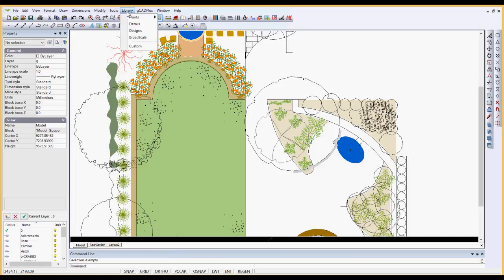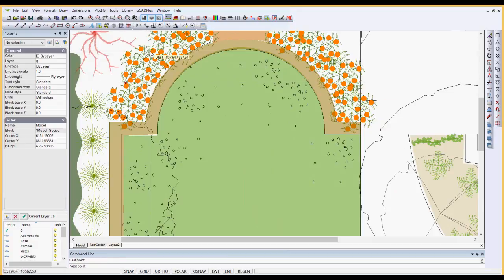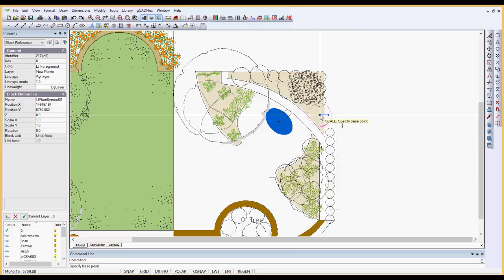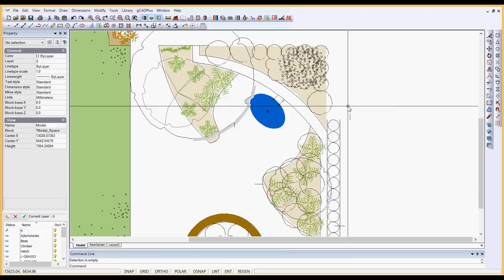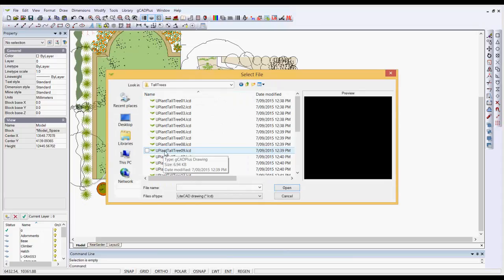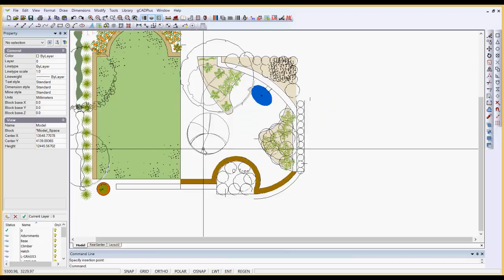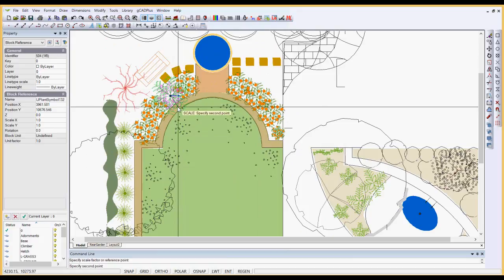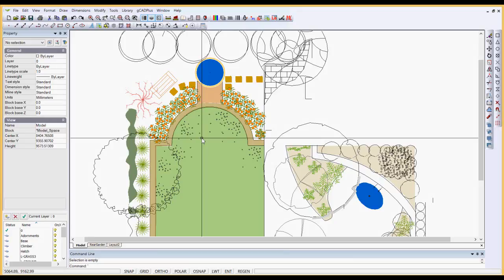Scaling symbols in the gCADPlus environment